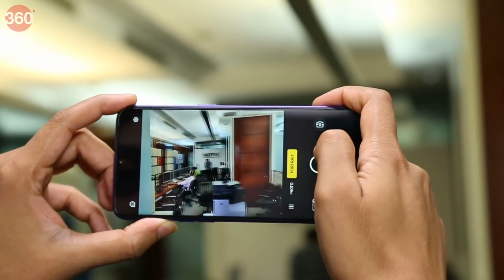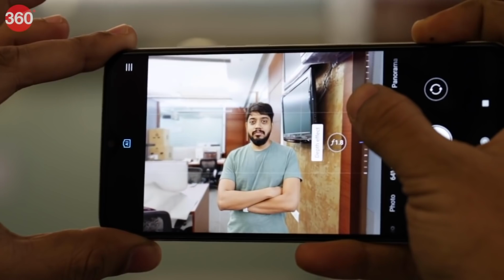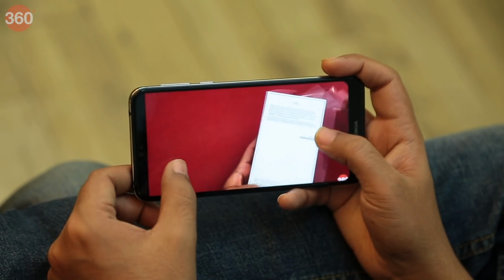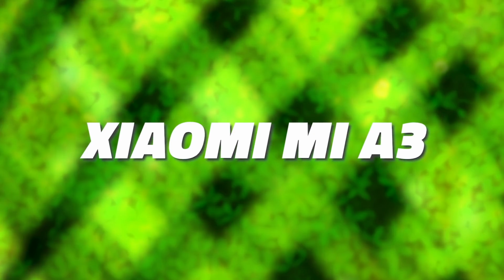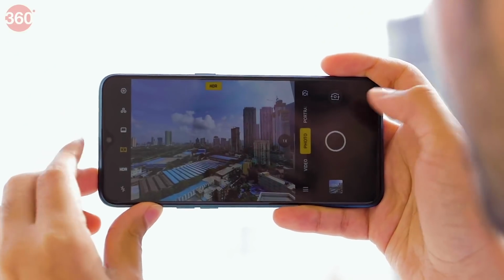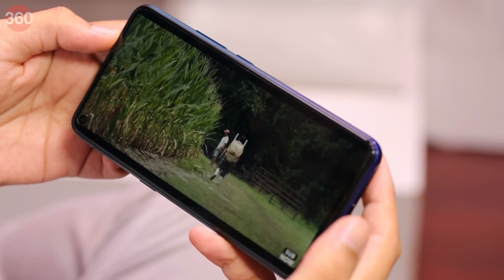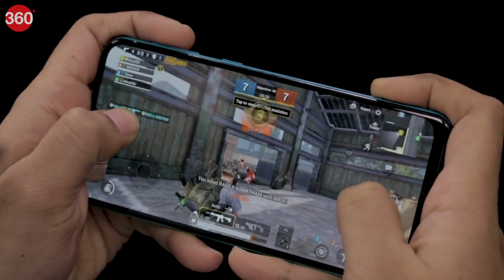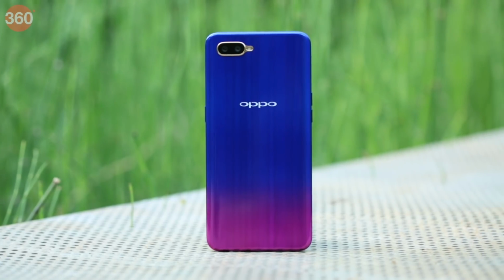Best Mobile Phones Under Rs. 15,000 (November 2019 Edition)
Looking to buy a new smartphone priced under Rs. 15,000 right now? Don't worry, we've got you covered.

In this video, we will tell you about your best options in the sub-Rs. 15,000 price segment right now. Our latest guide will help you find the best mobile phone that fits your budget along with the things we loved (and what we didn't) about these phones when we reviewed them.

Here are all the phones mentioned in this video:
Nokia 7.1
Realme 5
Xiaomi Mi A3
Realme 5 Pro
Vivo Z1 Pro
Galaxy M30s
Oppo K1